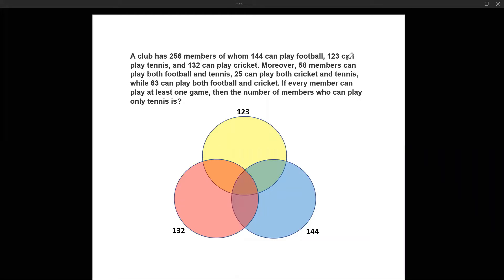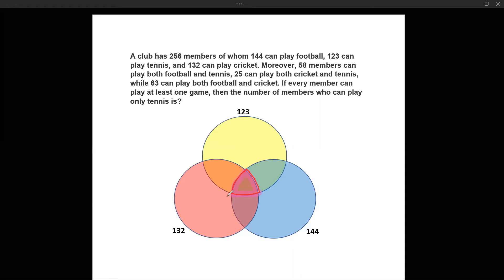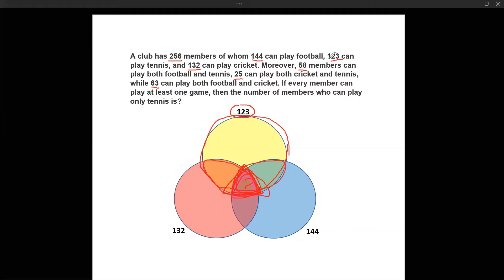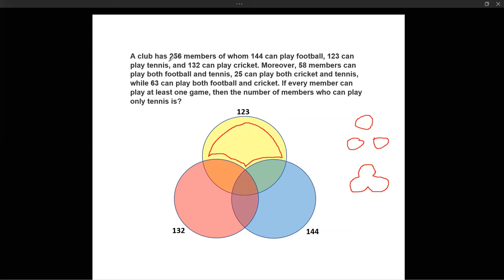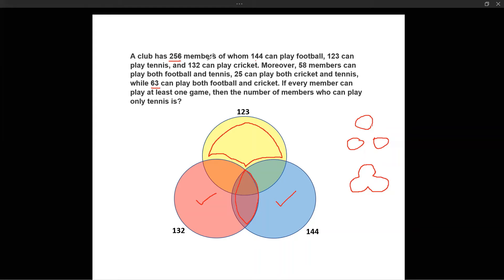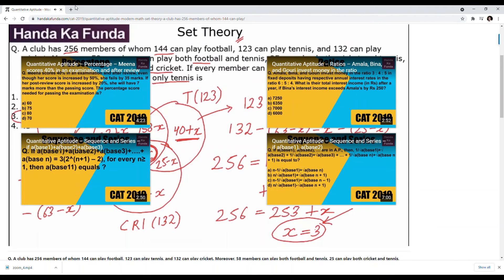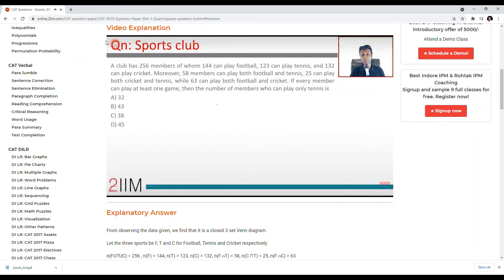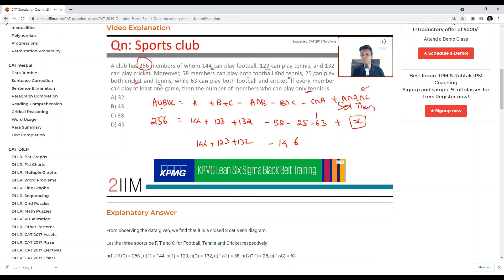CAT Venn Sports Club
The shortest way to solve this actual CAT problem - Venn Diagram - Set Theory - A club has 256 members